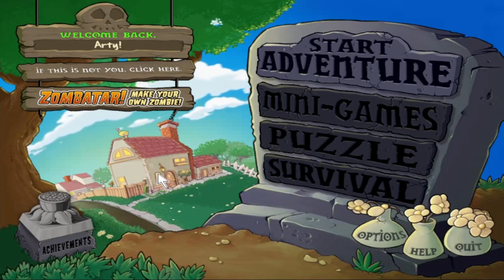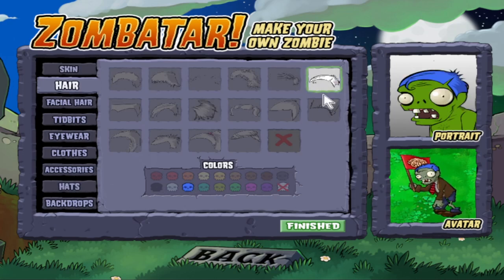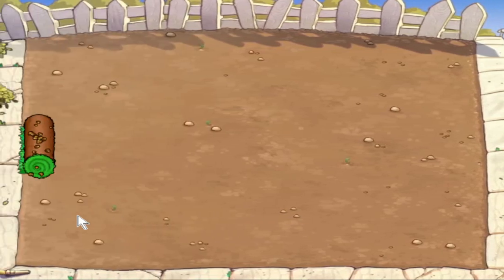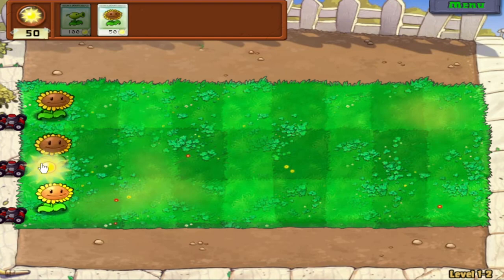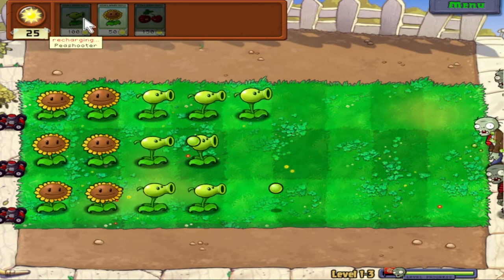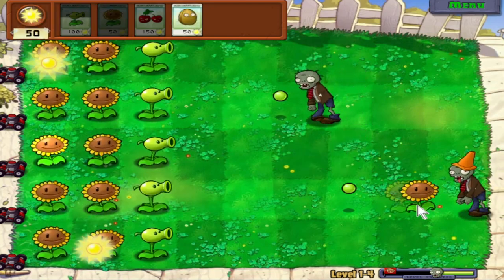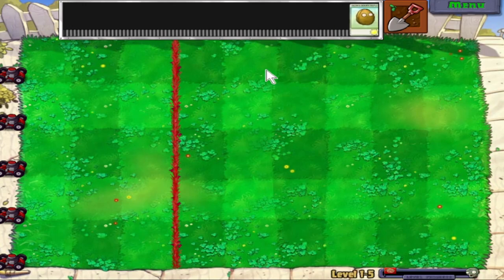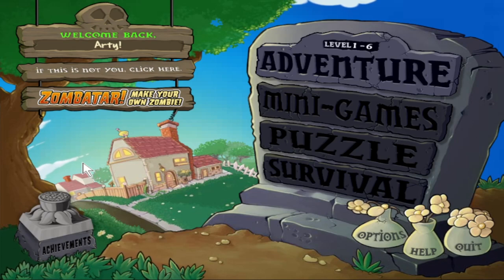Plants vs Zombies Part 1: SURVIVING THE APOCALYPSE WITH HORTICULTURE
It's time for the best mobile game/tower defense game ever! Plants vs Zombies, where the only way to avoid being bitten is to take up gardening.